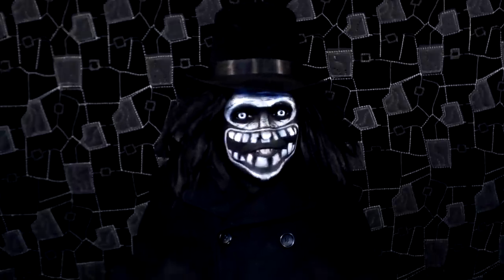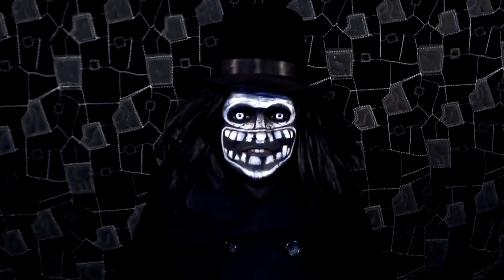The Babadook - Makeup Tutorial!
Makeup Tutorial for The Babadook!

"If it's in a word, or if it's in a look, you can't get rid of the Babadook"
•Products used in this tutorial:
Mehron Syn Wax
Makeup Forever Black Aqua Cream
M.A.C Chroma Cake in White
Collection 2000 Extreme Felt Eyeliner pen in Black
Snazaroo Black Water Colour

The contact lenses used in this video can be purchased (Eyesbright are no longer in business).

Mwah!
xXx